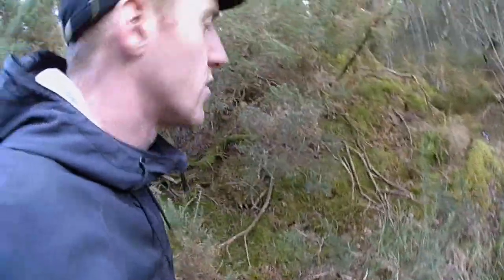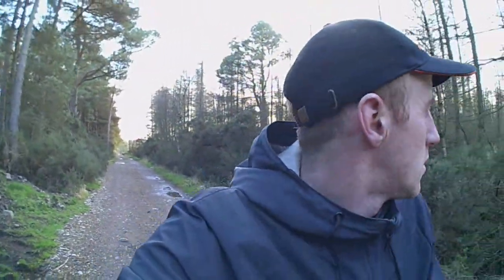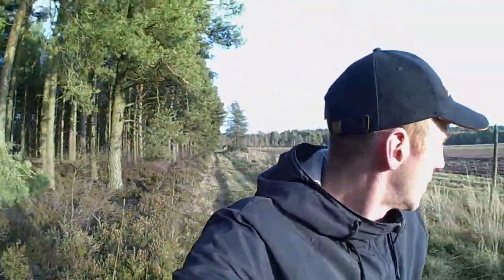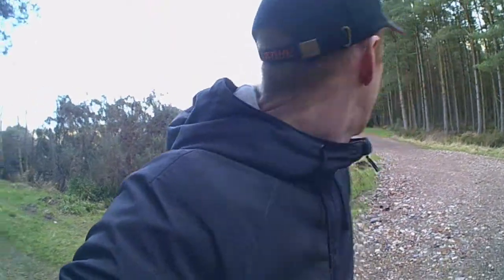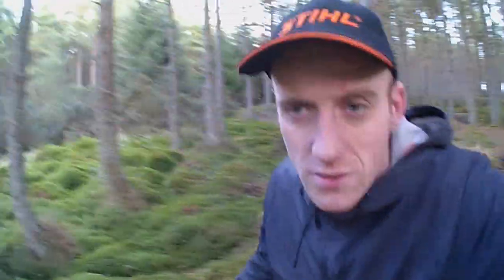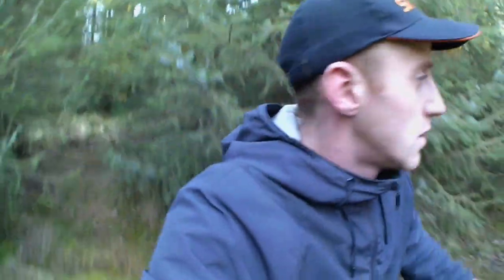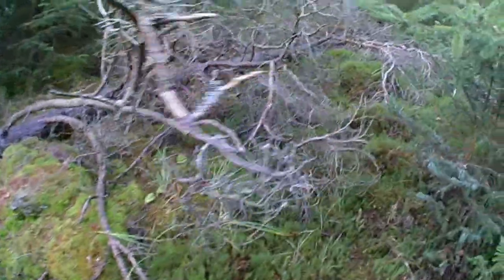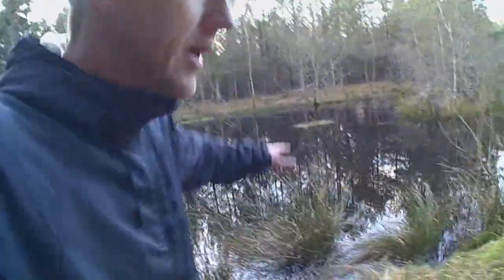"Exploring Scottish Forest" - Montreathmont - Part 1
In this episode I explore Montreathmont Forest in Angus, Scotland.